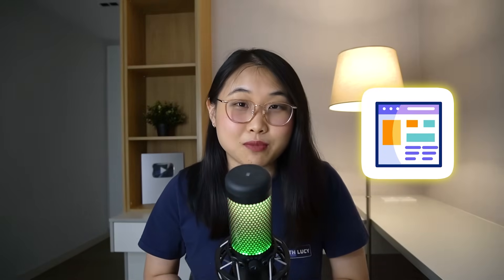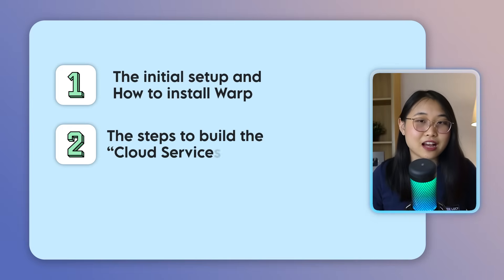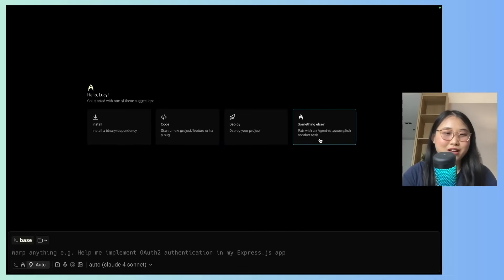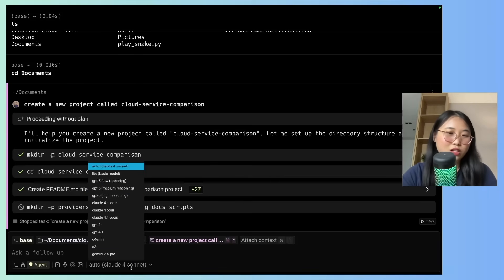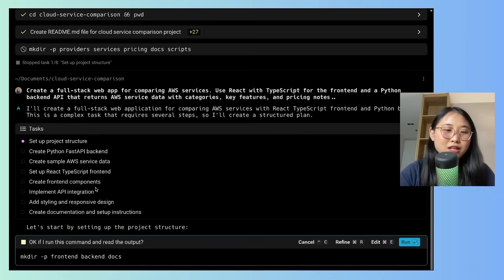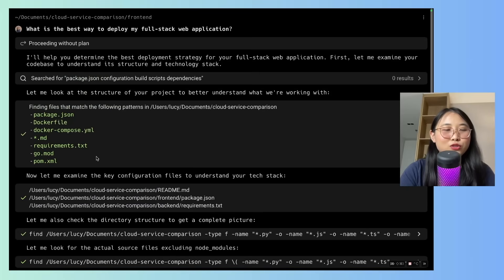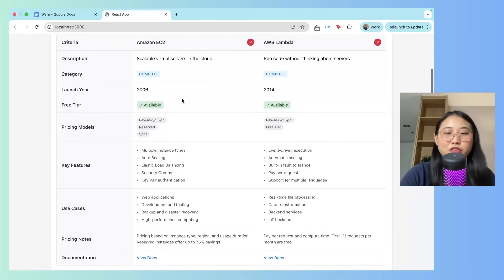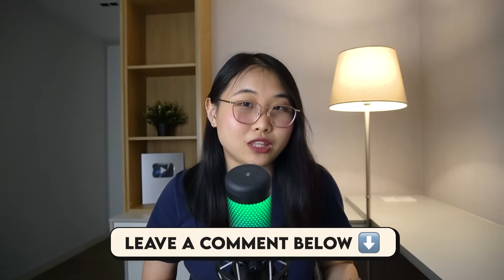Build with me (using AI): Cloud Services Comparison Tool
(Use my code "Lucy" for $1 in your first month)

Let's build a cloud project with AI - no coding needed! 👩‍💻

AI tools are on the rise, and in this video, I use Warp & Vercel to "vibe-code" and deploy a Cloud Services Comparison tool.

💰 Cost: Free

▬▬▬▬ ⏱ Timestamps ▬▬▬▬
0:00 Introduction
2:30 Initial Setup
3:53 What we're building
4:09 Project instructions
8:43 Final Result

▬▬▬▬ 📲 Other Platforms ▬▬▬▬